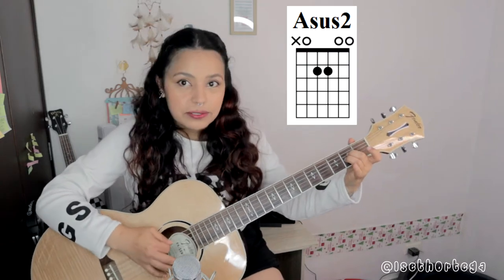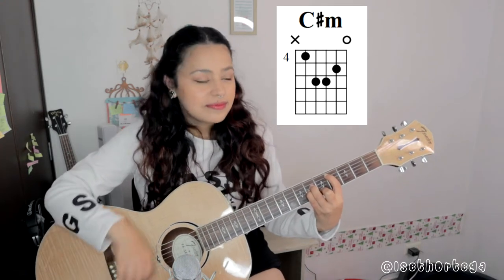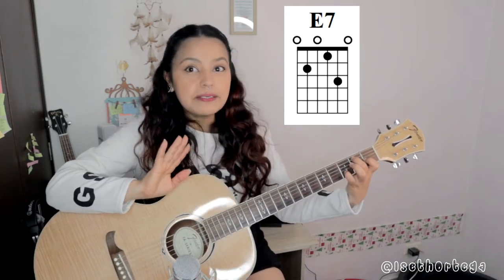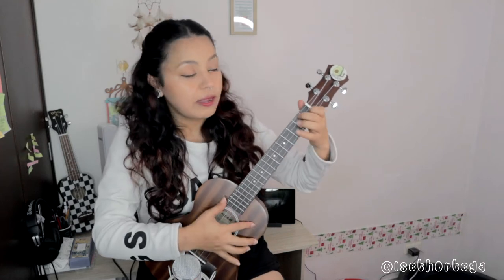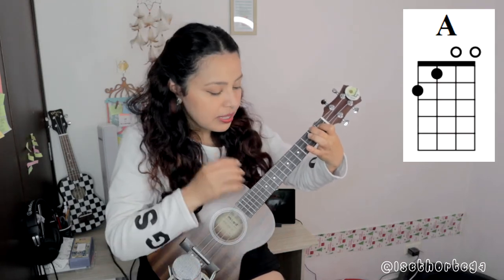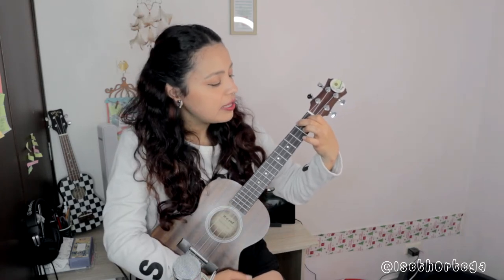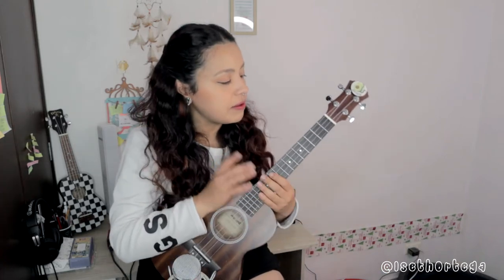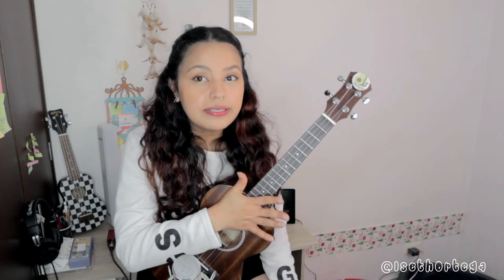My You by Jung Kook - Tutorial Guitarra, Ukulele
Hola! Hoy les comparto el tutorial Guitarra y Ukulele de  My You ... espero les guste!

Preguntas Frecuentes
Qué usas para grabar?
Camara Canon M50
Focusrite (Tarjeta de grabación)
Programas con los grabo el audio: Adobe Auditon, Pro Tools
Micrófono:  5 Core Mic 37
Ukulele Concierto: No tiene marca solo dice hecho en Colombia
Guitarras: Electectroacustica Fender  Fa series 23e
Acústica Manuel Contreras Luthier (Es una guitarra de estudio, guitarra clásica o solista)
Programas con los que edito mis vídeos: Sony Vegas Pro, Adobe Premier